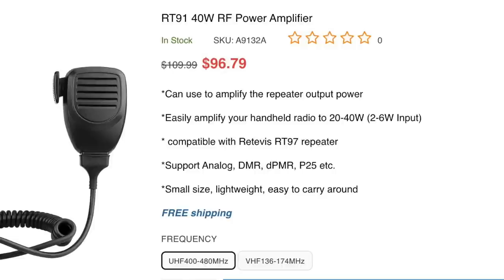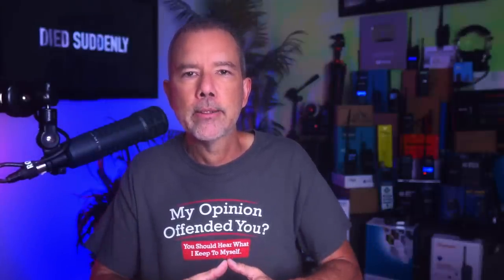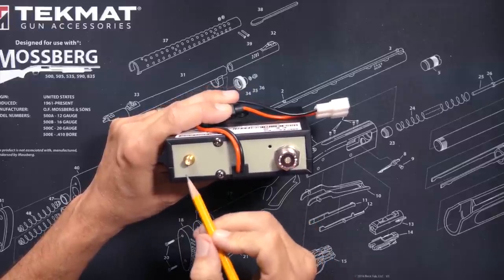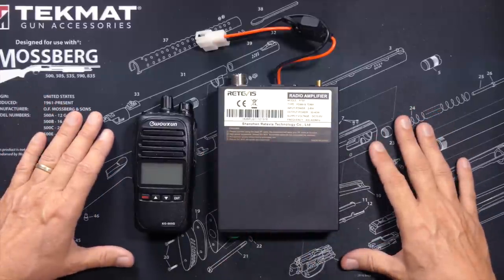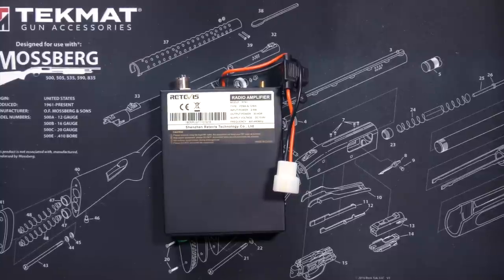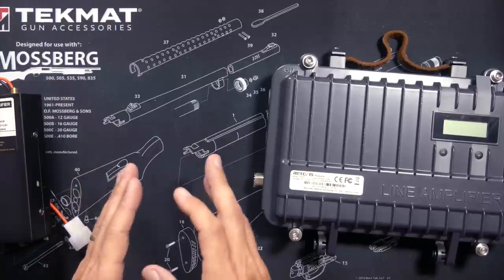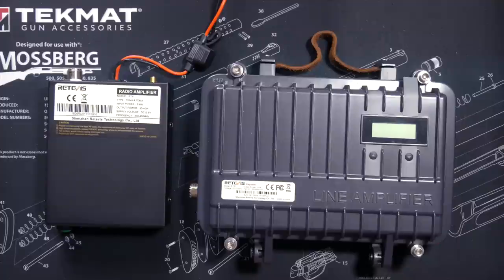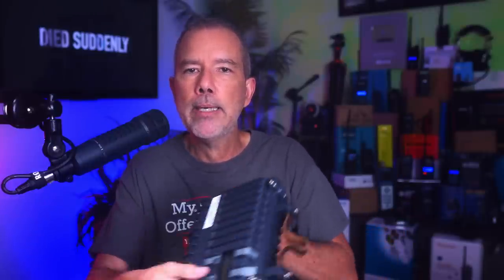Retevis RT91 Amplifier - Does The RT91 Work With The Retevis RT97 Repeater As Claimed By Retevis?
You can get info on the Retevis RT97 Repeater
You can check to see if Retevis has updated the page for the RT91 amplifier
In this video I test if the Retevis RT91 amplifier is compatible with the Retevis RT97 repeater, and other repeaters as claimed on the Retevis website.  I also give you an overview of the RT91 amplifier and I test the RT91 power output. I test the UHF version of the RT91 but there is also a VHF version that can be used on a ham radio repeater. The UHF/GMRS version can also be used on a ham 70cm repeater so everything in this video applies to both ham radio and GMRS repeaters.
►Love this video? Want to tell me what you think about it?